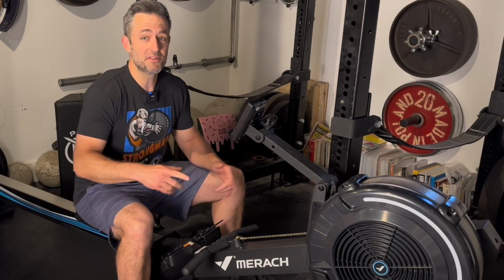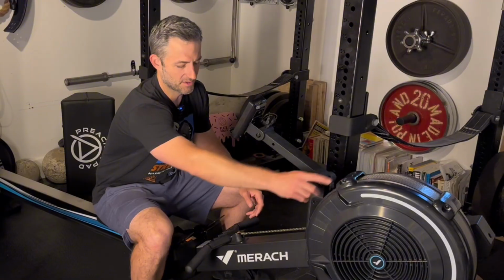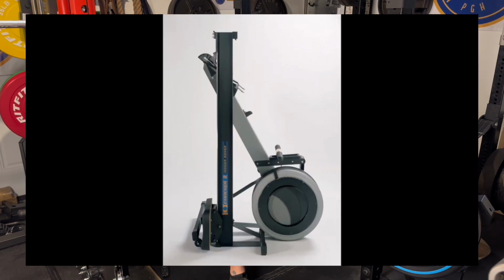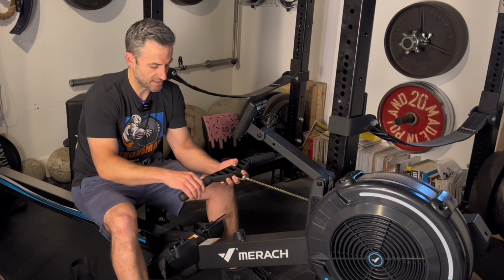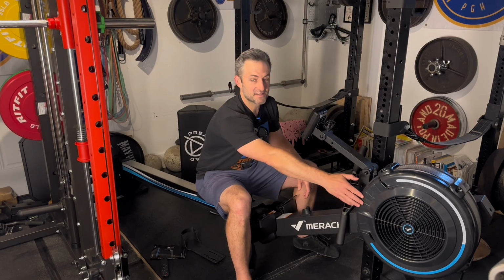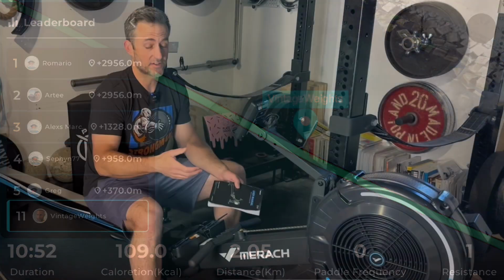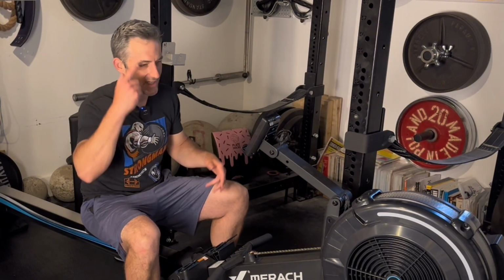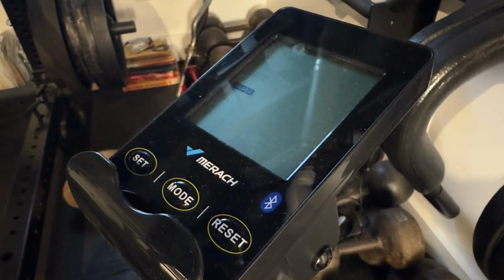Best Budget Rower? MERACH NovaRow R50 Review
Looking for the best budget rower for your home gym? In this MERACH NovaRow R50 review, I test its performance, build quality, and features to see if it delivers great value for fitness and cardio training. Whether you’re starting your fitness journey or upgrading your home gym equipment, this budget-friendly rower might be the perfect fit.

Chapters:
00:00 – Introduction to MERACH NovaRow R50
01:15 – Unboxing and Assembly Overview
03:40 – Build Quality and Design Features
06:10 – Performance and Resistance Testing
08:45 – Comfort and User Experience
11:20 – Comparison to Other Budget Rowers
13:50 – Who Should Buy the NovaRow R50
15:30 – Final Verdict and Recommendations